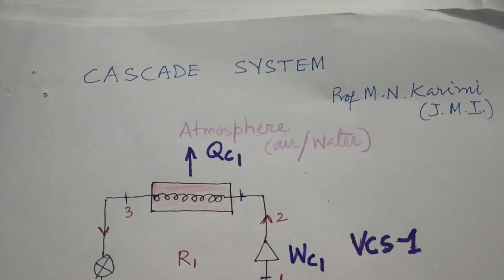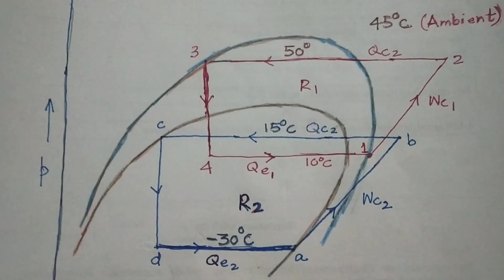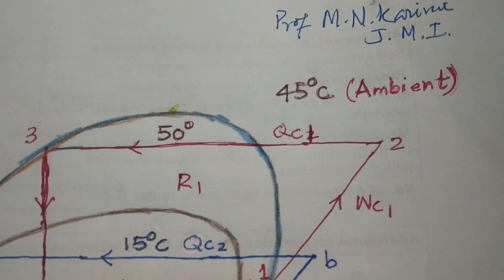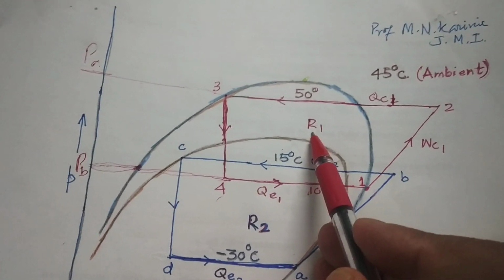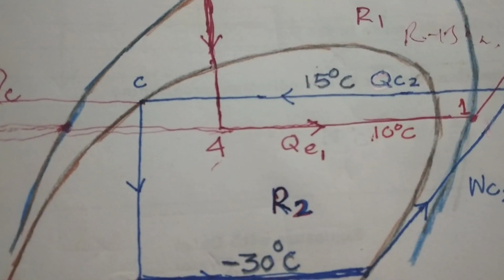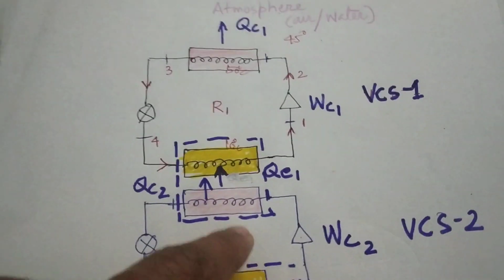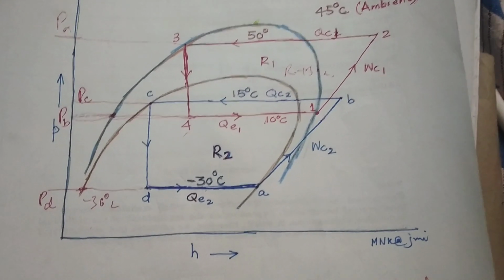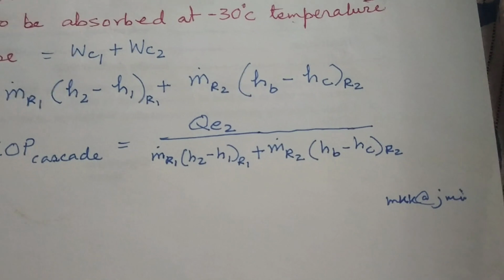Cascade Refrigeration System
BTech Mechanical Engg Jamia